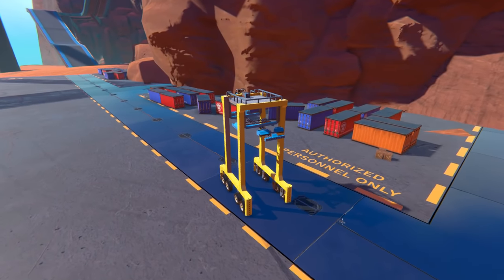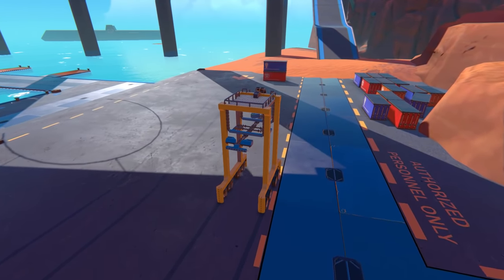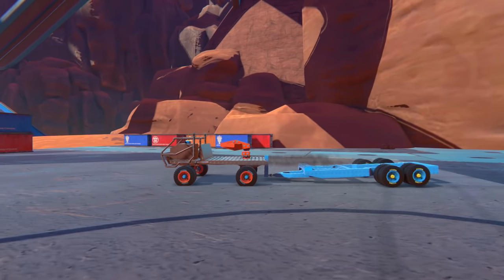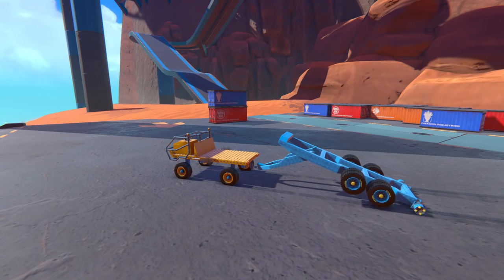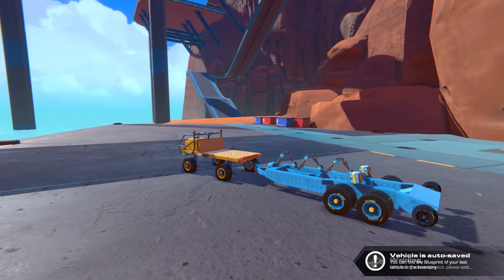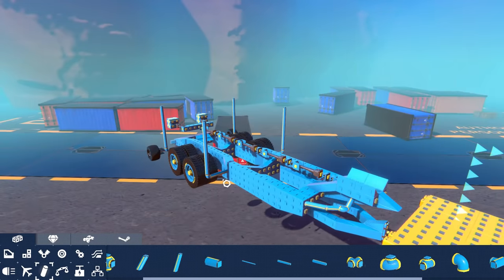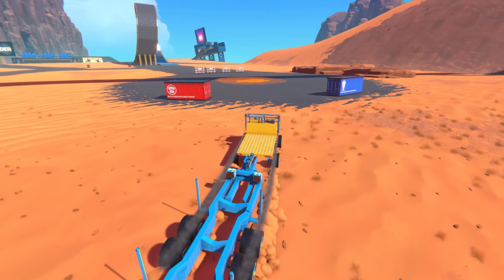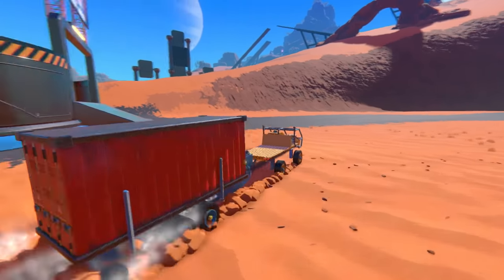This REAL LIFE Cargo Trailer Design LOADS ITSELF!...Kinda...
Very unique trailer design recreated in a video game!

Hey everyone! Back in Trailmakers and today I am continuing my port vehicle theme and building a trailer that has the ability to load itself without the need of a crane, forklift, or any other sort of container lifting assist vehicle. I stumbled upon this trailer design while looking for something entirely different but I'm glad I did because I had an absolute blast recreating it! Let me know what you think of the build, I hope you enjoy it, and stay tuned for more episodes where I will be building more port vehicles such as transtainers, trucks, and eventually a cargo ship!

Song: Energetic Rock Background (Music Today 80)
Composed & Produced by: Anwar Amr

About Trailmakers:

Build a car, a plane, a boat or maybe a… carplaneboat? With Trailmakers intuitive builder, it is as easy as snapping together real building blocks. Take your machines on dangerous exploration missions, breakneck rally races, or go to the sandbox and build that hovercraft you have always dreamt about.

- Build intuitively with modular blocks - it is easy to get started, and the possibilities are almost infinite.
- Explore a vast open world and escape the planet in the survival game mode “Stranded in Space”
- Go on breakneck rally races with vehicles of your own making.
- Create without constraints in two sandbox maps full of jumps, half pipes, an aircraft carrier, catapults and other crazy obstacles.
- Compete on the global leaderboards in rally and race mode.
- There is always something to do: Join the Trailmakers Rally, take on challenges, play in the sandbox, race your friends on the centrifuge or just pewpew each other to bits.